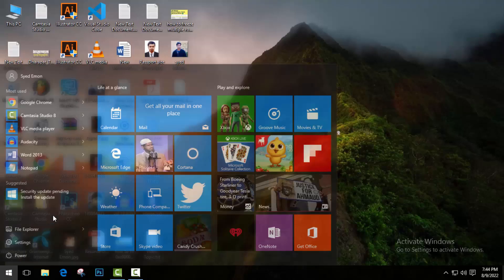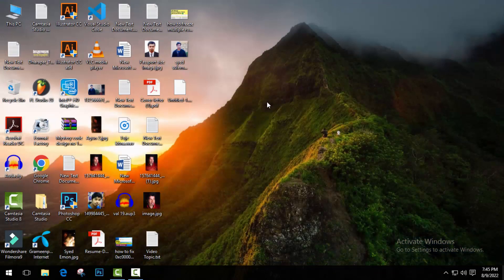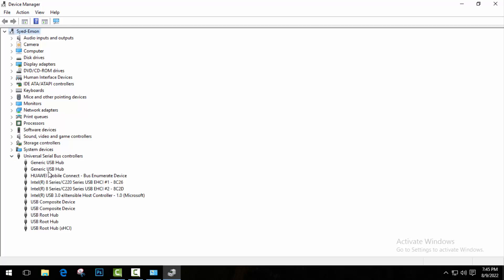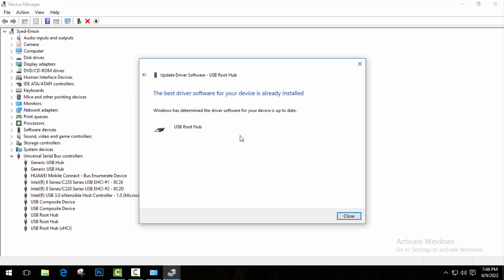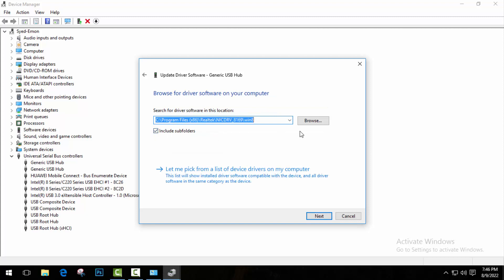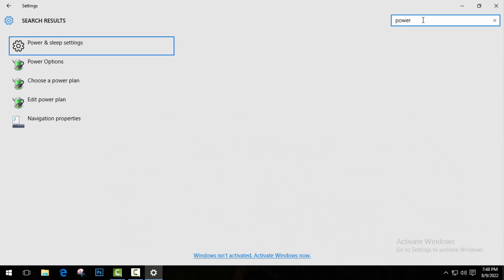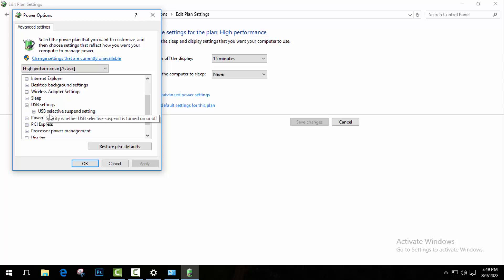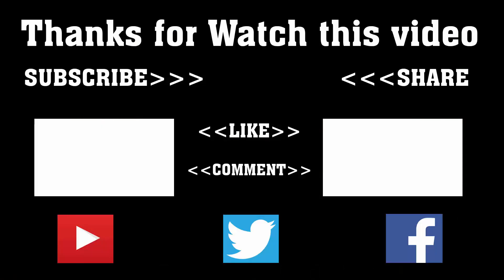How to fix USB Device not Recognized Windows 10/11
How to fix USB Device not Recognized Windows 10/11 | Fix Unrecognized USB Flash Drive Quickly